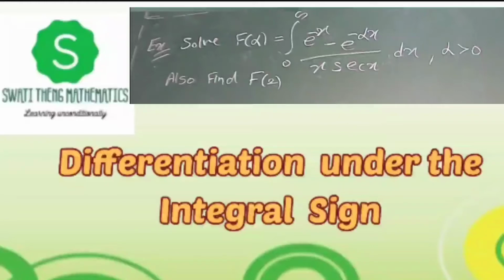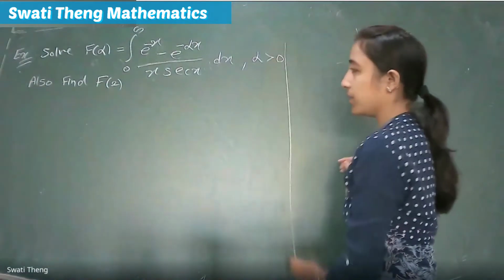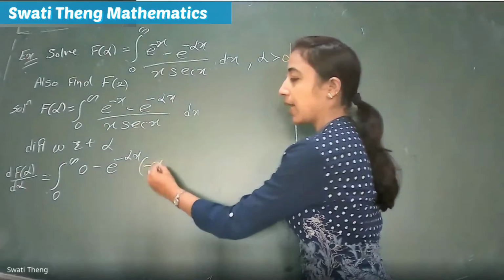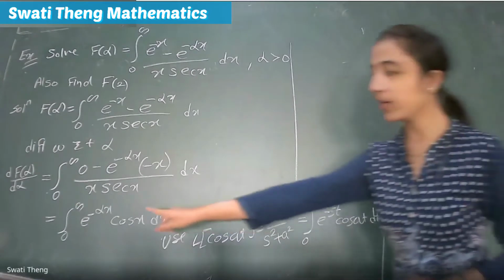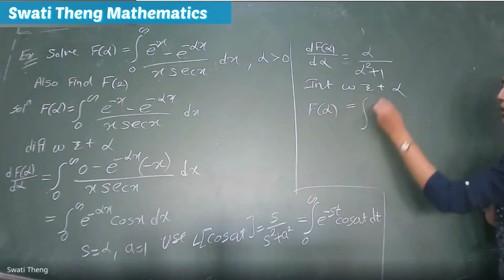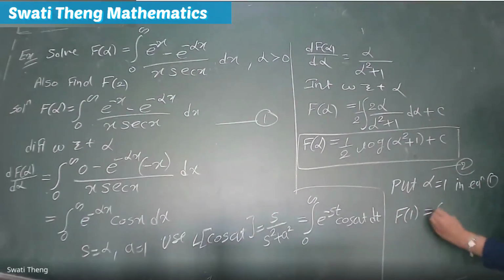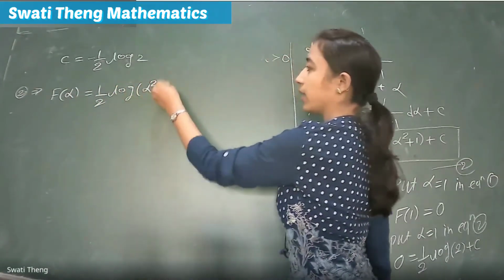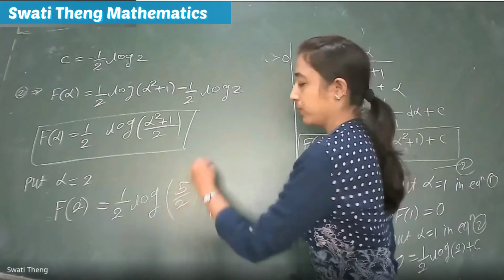Example on Differentiation under the Integral Sign || Leibnitz Rule || Lecture no. 4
Beta and Gamma Function Lecture no. 6